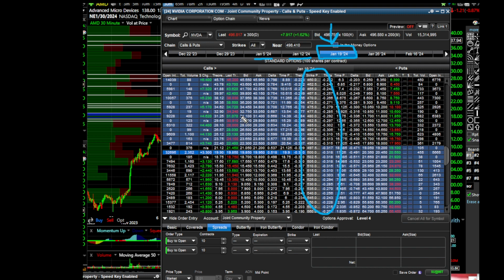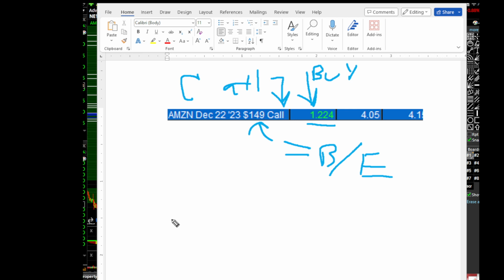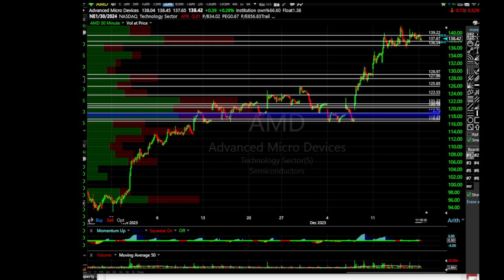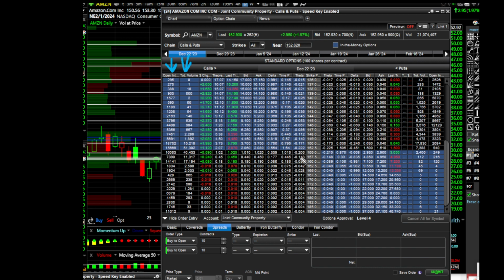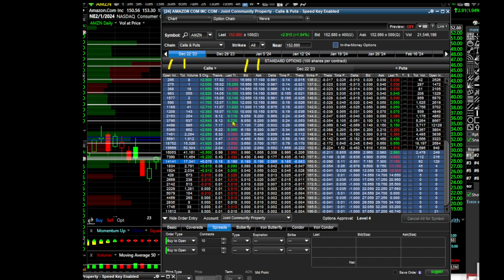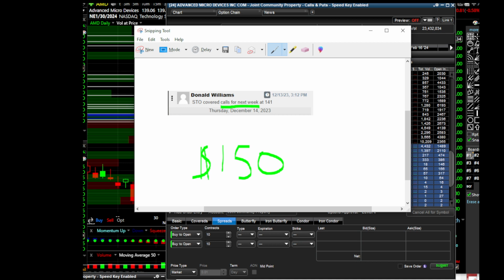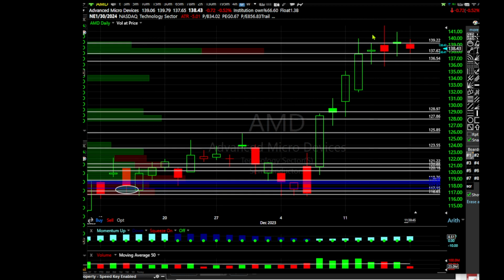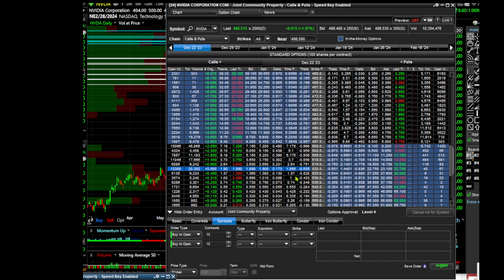Basic options explained